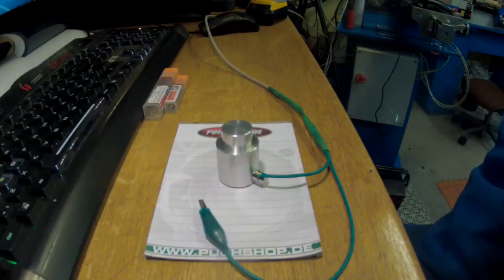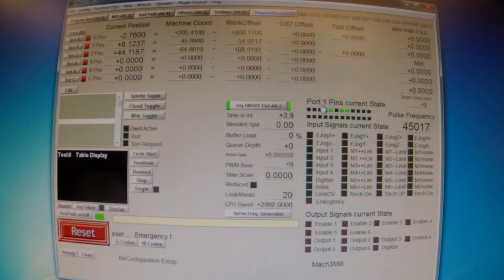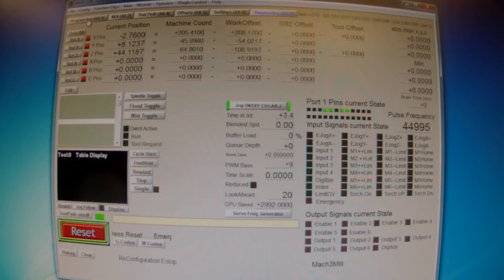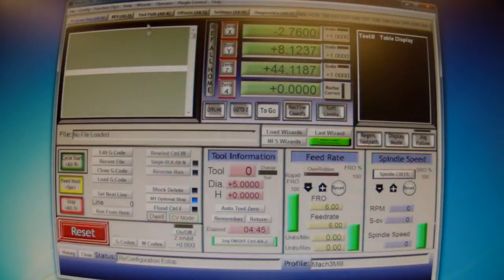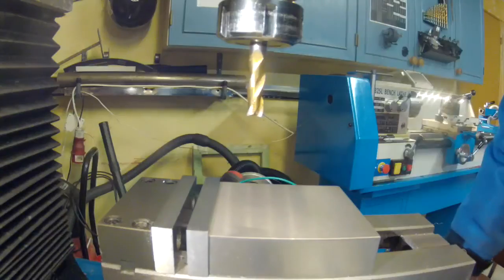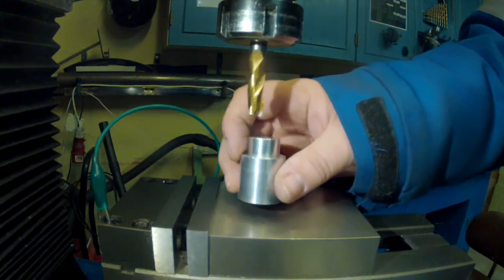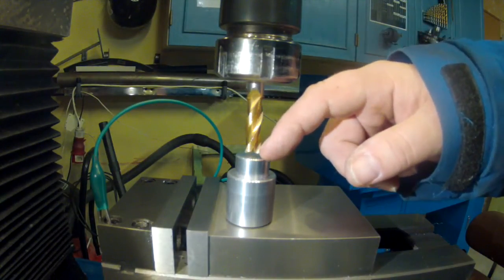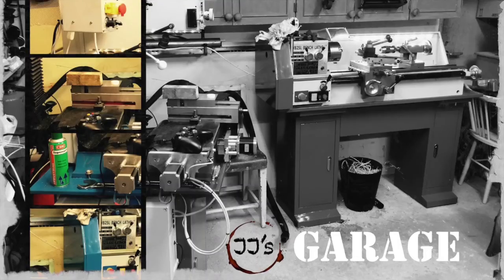Touch probe for MACH3 part3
I'm building a simple tool for safe setting of tool height after changing tools in my DSMD25V CNC mill.
This is  part is about how I put the probe to use on my mill. I also show the setup in MACH3 and how to connect a macro to get it to work properly.